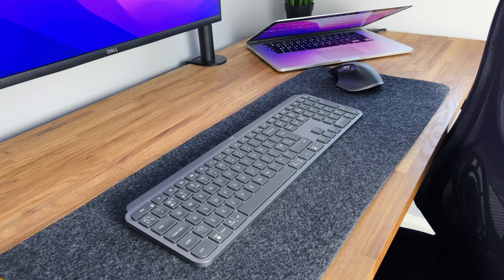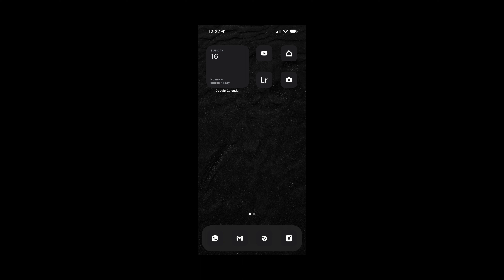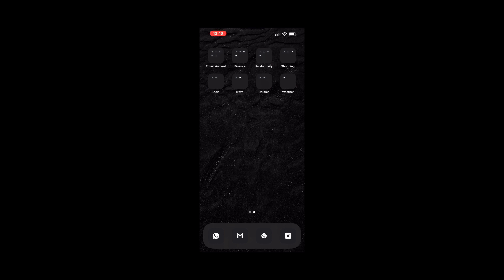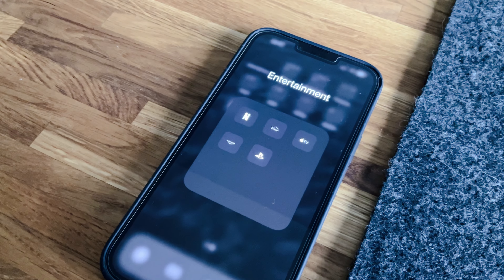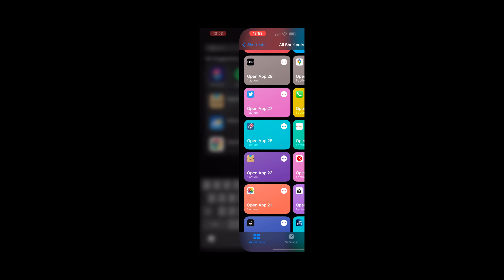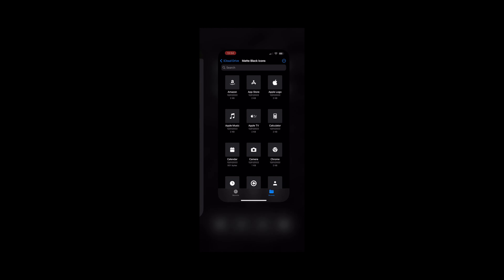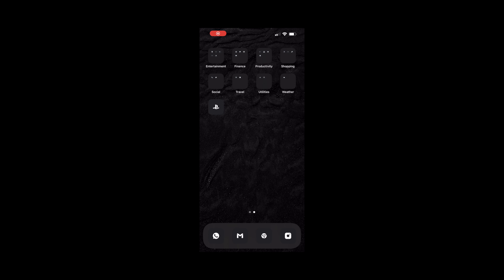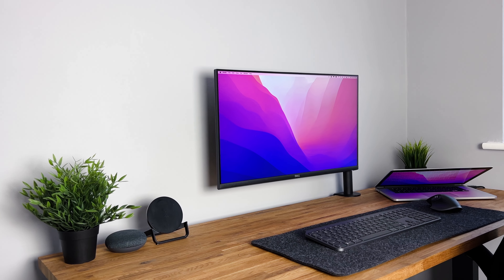What’s On My iPhone 13 Pro Max | Minimal Setup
In today's video, we will be looking at What's On My iPhone 13 Pro Max and taking a look at my custom IOS 15 minimal icon set. I've been using the matte black custom minimal icons I design for IOS 15 for the past couple of weeks now. First, we will take a look at my home screen setup and what's on my iPhone 13 Pro Max. Then, we will move on to look at how to customise app icons on IOS 15. Next, we will take a look at the IOS 15 custom icons in more depth, looking at the Black version, White version and the Matte Black version. I hope you enjoy the video and if you have any questions at all, please leave them in the comments down below.

iPhone 13 Pro Max(Amazon link):
iPhone 13 Pro Max

My Minimal Desk Setup (Amazon links):
MacBook Pro
Logitech MX Keys
Logitech MX Master 3
Standing Desk
Office Chair
Dell Monitor 27" Monitor
Monitor Mount
8 Way Extension Lead
Danish Wood Oil
Philips Hue Lightstrip
Belkin Wireless Charger

My PS5 Gear: (Amazon links):
Playstation 5
PS5 DualSense Controller
PS5 Camera
PS5 Charging Station
1TB Portable SSD Storage
PS5 Spider-Man Miles Morales
PS5 CoD Black Ops Cold War
SteelSeries Arctis 7 Wireless Headset

If you are reading this drop a ⚡️in the comments.